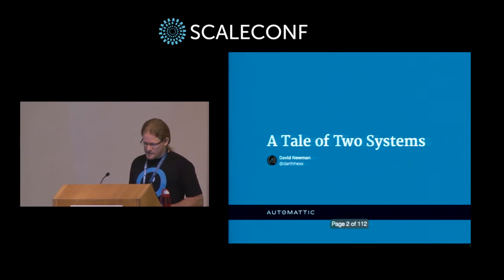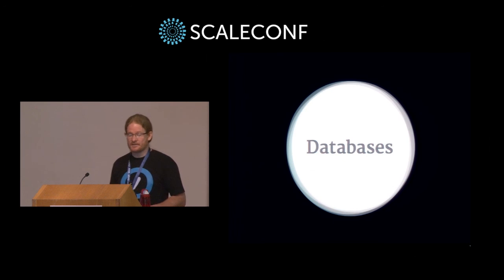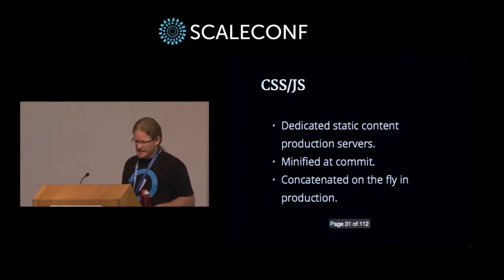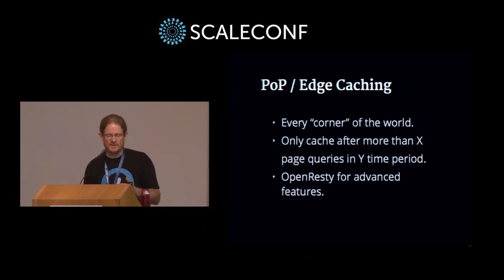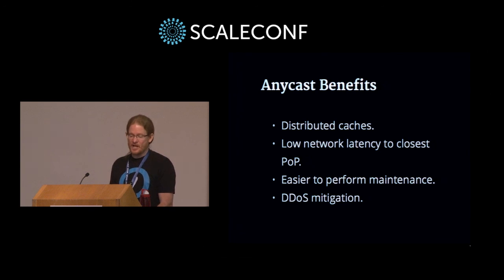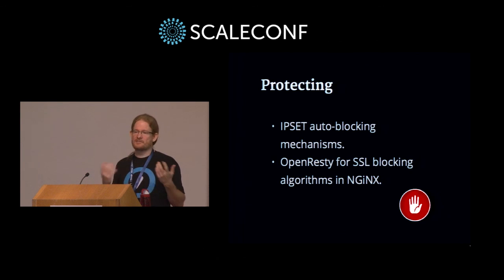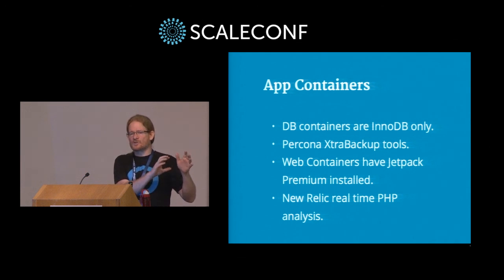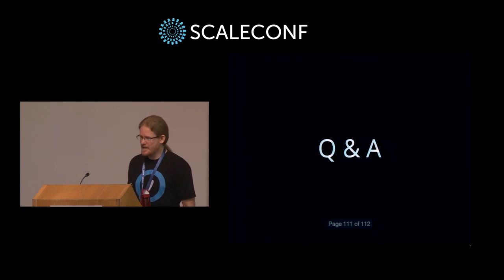David Newman - A Tale of 2 Systems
Give an overview of the infrastructure of WordPress.com, the largest WordPress multi-site installation to date with over a billion database tables. Detailing how we scale each component from DB sharding, request caching, images, etc., as well as some focus on code deployment and DDoS mitigation. With the second half of the talk covering our container-based single instance WordPress hosting platform for VIP Clients.